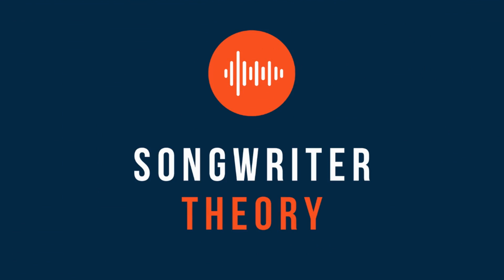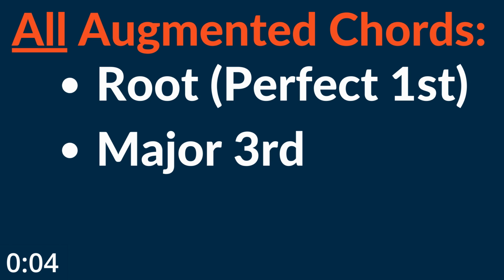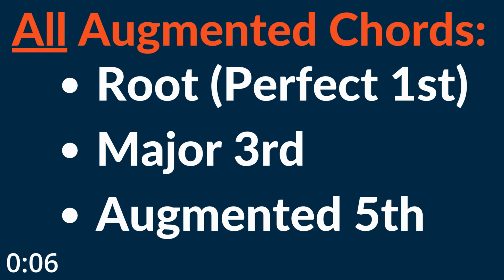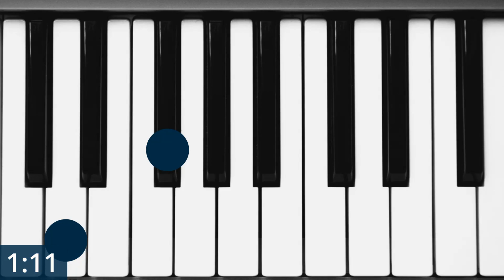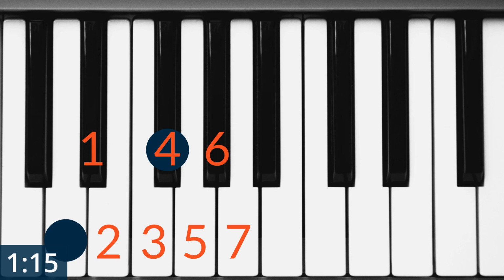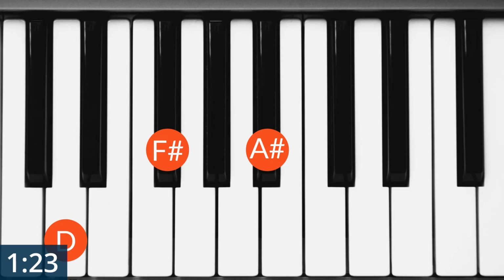AUGMENTED CHORDS EXPLAINED In Under A Minute And A Half